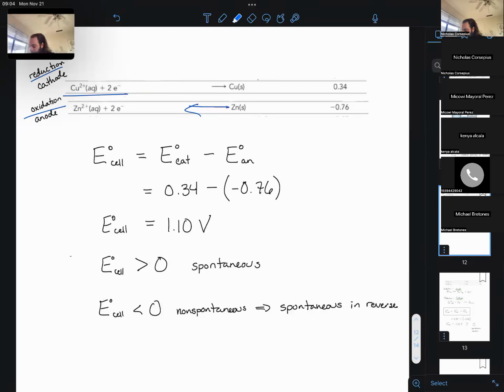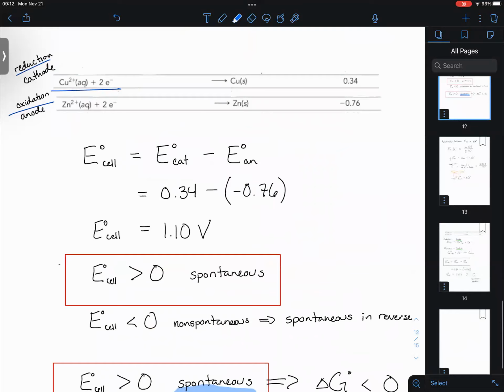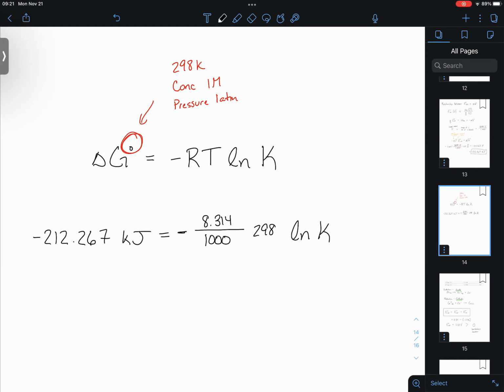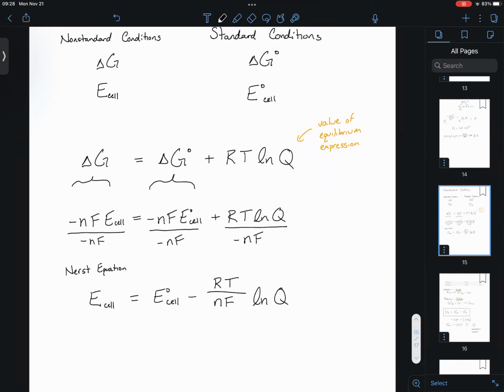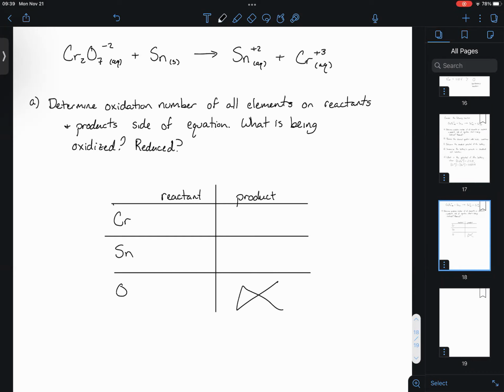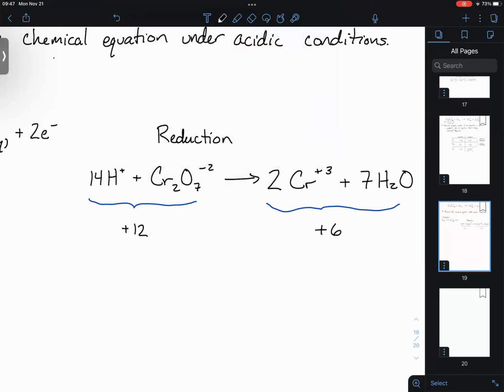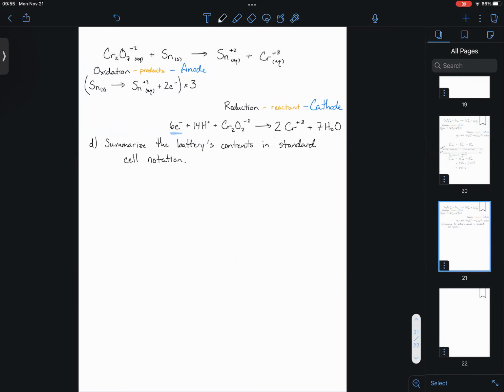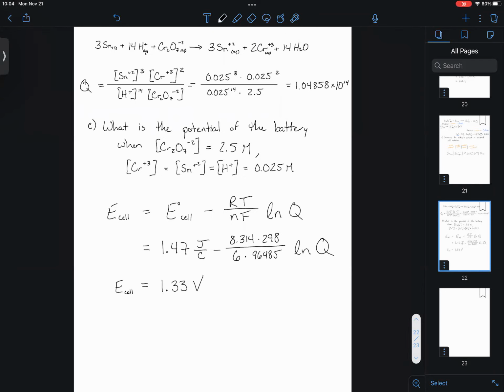Chem1BFA22 Chapter 20 Lecture 3